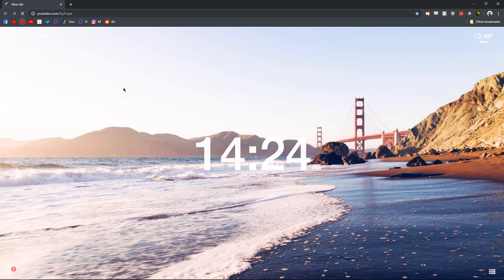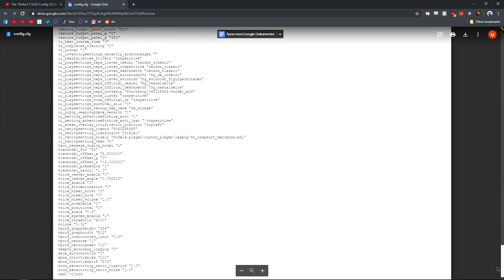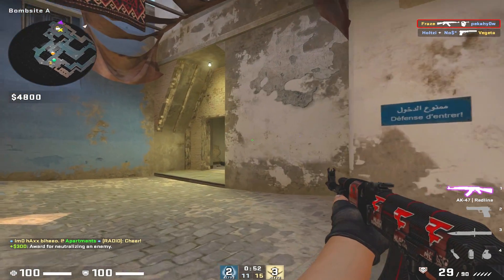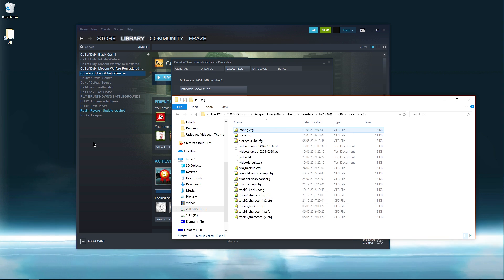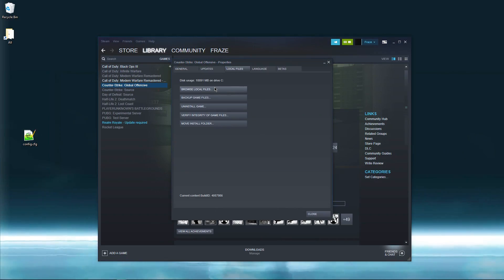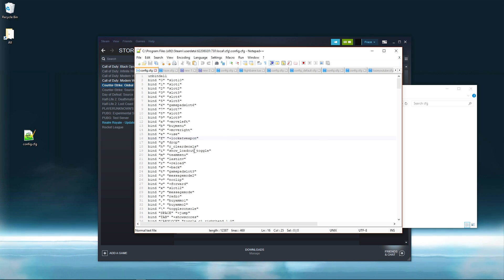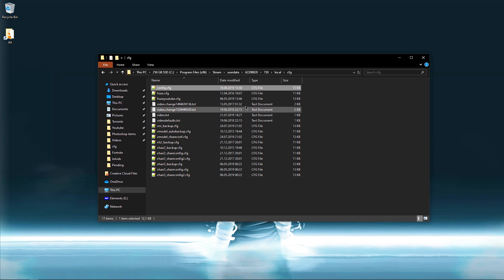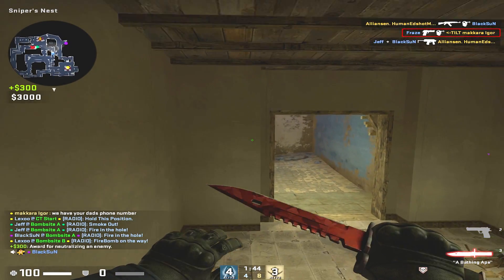How to Play & Install The 'Perfect' CS:GO Config (+ Config Download Link)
How to play and install the Perfect CSGO Config

2. Click download (Up right corner)
3. Open steam, right click CS:GO and click properties
4. Find your config (click steam (in top bar)\userdata\your Steam Trade Code (ID)\730\local\ cfg)
5. Right click your config.cfg and copy it, paste on desktop (to make a back up file)
6. Open your config.cfg (right click open with notepad++)
7. Hit CTRL + A and then remove everything.
8. Open my 'Perfect' Config.txt and copy everything and then paste it into your config.cfg
   *DONE*

Video summary: This is a tutorial on how to play and install the perfect csgo config I made. This is the manual (normal) way without exec.